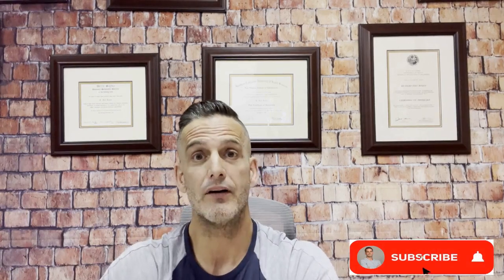Structured Water Health Benefits Revealed & What You Need to Know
In this video, I interviewed @drkmhalderman discussing the health benefits of Structured Water, and what you need to know.

Discover The Truth About Adrenal Fatigue ▸ [FREE] 🔥EBOOK: The Truth About Adrenal Fatigue Roadmap: The 5 Land Mines To Avoid That Makes Your Exhaustion Worse

For Dr. Rosen's Free Training on The Really Simple 5-Step Protocol Taking You From Exhausted to Energized in 90 Days Or Less

to find a natural spring near you.

0:00 Introduction to Structured water benefits with Dr. Halderman
1:07 The Readers Digest version of What is Detox phase 2.5
4:40 Why A breakdown of detoxification phase 2.5 can make you so sick
6:02 Introduction to the biotech company WEO and what their technology does with water
7:30 What molecular hydrogen from structured water will do in the body
9:03 The problem with tap water, or filtered water vs structured water
11:45 What are the amazing health benefits of structured water
14:00 Research with structured water
16:00 By structuring your water, you are creating more water production in your body what a selective antioxidant is?
17:40 What is the NRF2 pathway and how structured water supports this pathway with molecular hydrogen
18:28 The problems associated with hydrogen water capsules/supplements.
20:20 The importance of pH testing as a measure of tissue oxygenation and the difference between alkaline water,
23:30 Clinical outcomes that WEO Water is doing to validate the importance of structured water
30:05 What is electrolysis and the associated health benefits with structured water and how it increases energy
31:08 How much does WEO water technology cost?